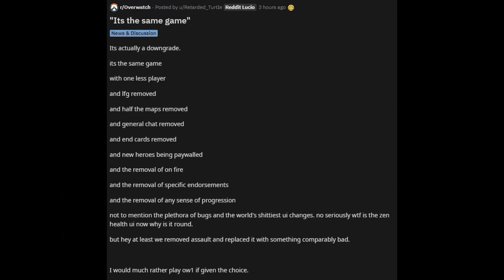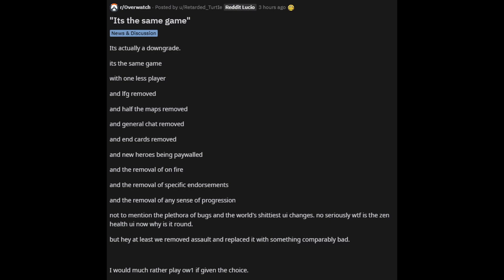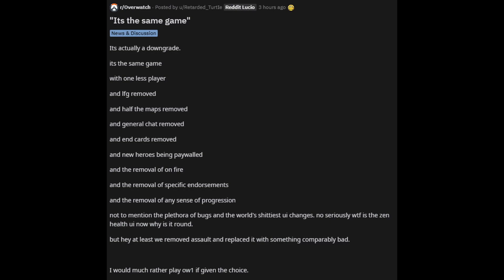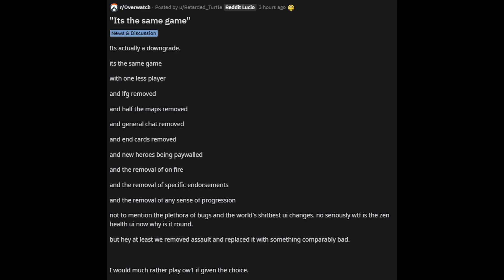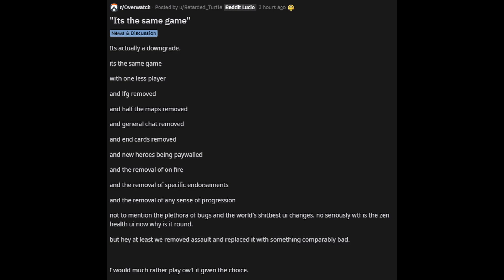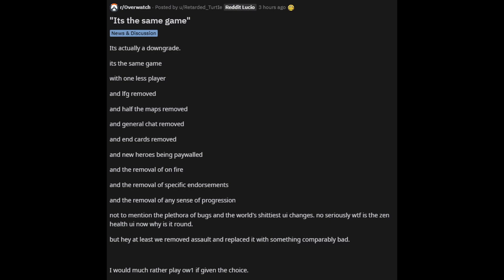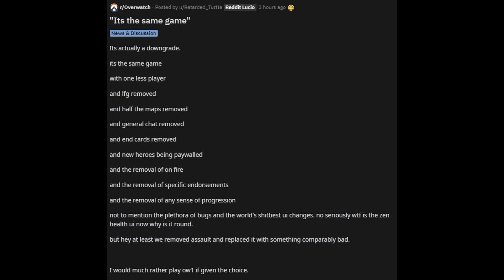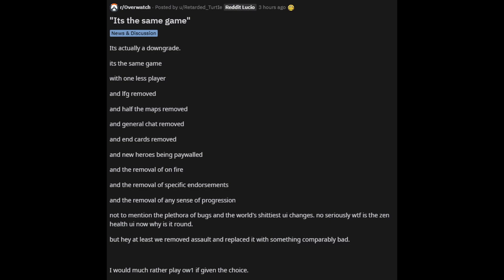LiarWatch 2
Blizzard team = money hungry scammers???